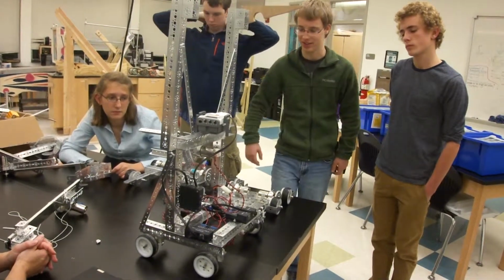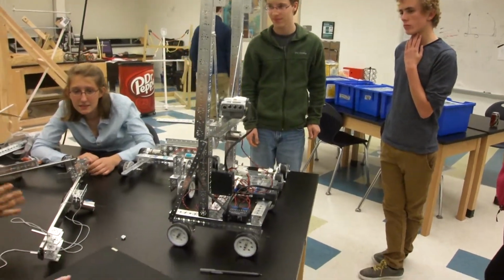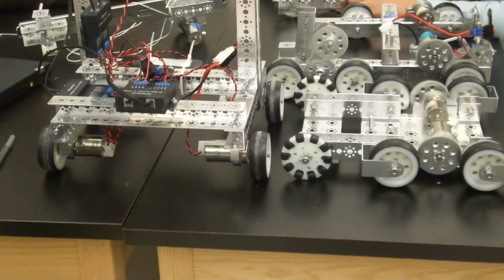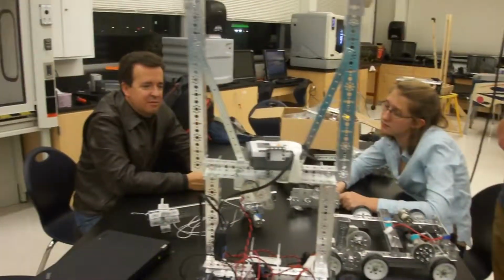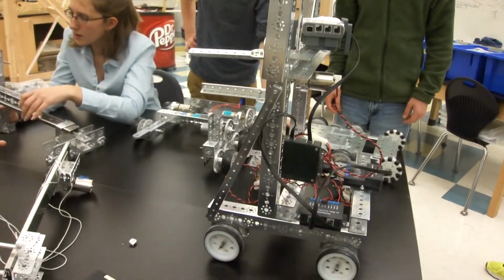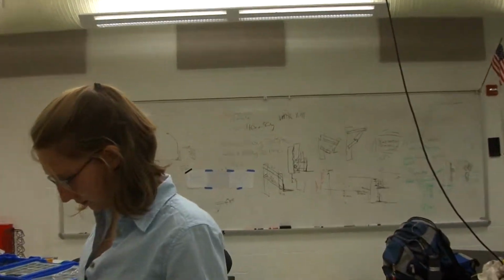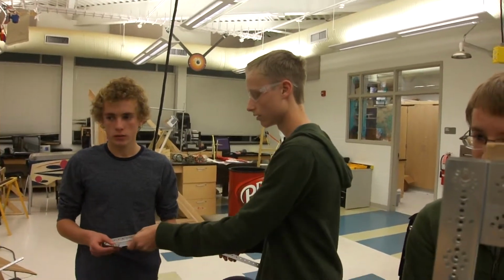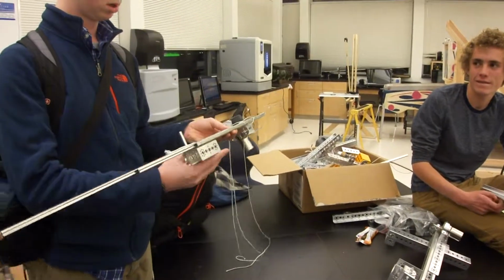Nov. 20, 2013: Thinking about chassis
In an effort to figure out what our final chassis will be or what it will be like we had an all parts on deck discussion.